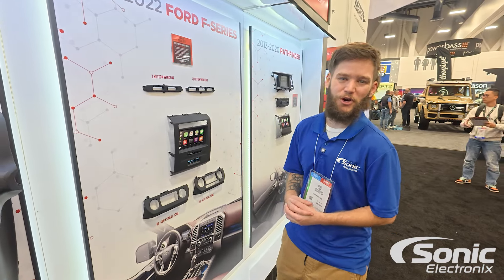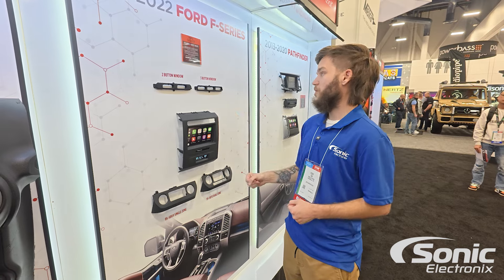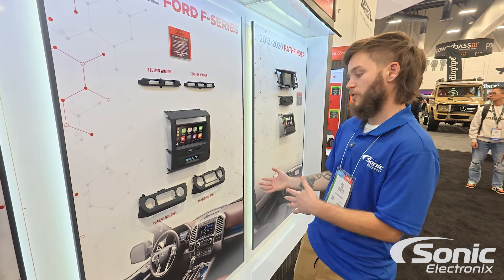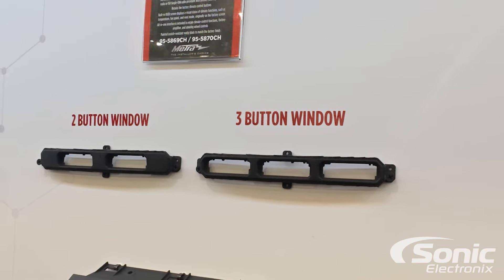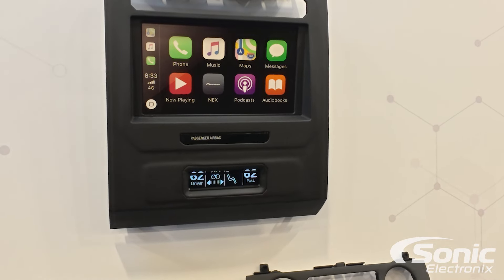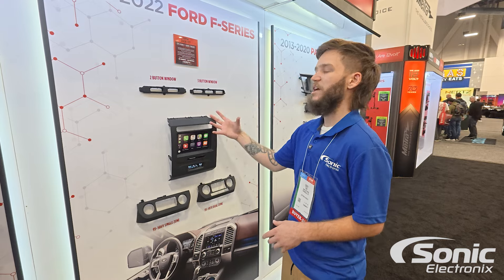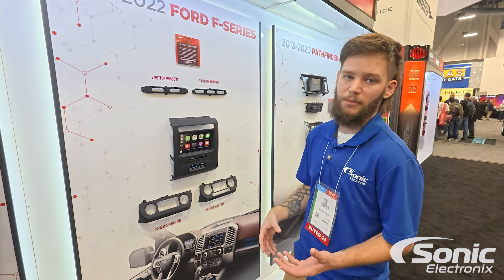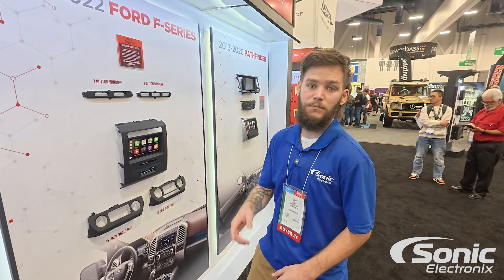Metra 2015-2023 Ford F-Series Car Stereo Dash Kit 95-5869CH / 95-5870CH (SEMA 2024)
Check out the new Metra 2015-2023 Ford F-Series Car Stereo Dash Kit 95-5869CH / 95-5870CH

Shop and Learn More about this product here

Shop the Product:
Coming Soon!